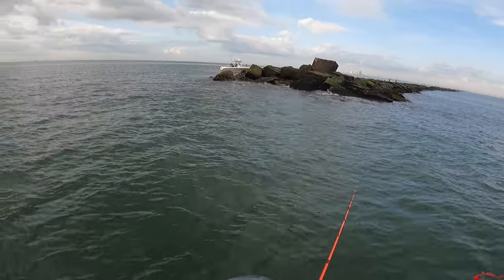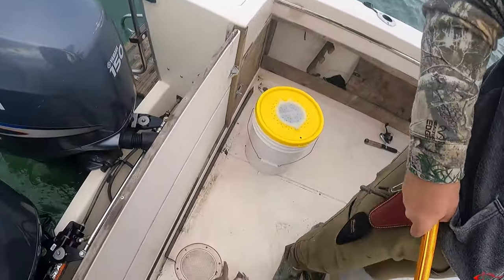Jetty Fishing Galveston Texas | How to Fish for Sheepshead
Jetty fishing Galveston Texas and how to fish for sheepshead. Cpt. Cody, I, Jeff from Home Depot and son hit the water for a little offshore fishing. Before we went offshore, we stopped in and fished the jetty. We are at the beginning of the sheepshead run or migration. March- April you can find sheepshead in high numbers feeding aggressively near and around the jetties. In this video I shar with you some of our catches, how we were fishing for them, and techniques you can use on your next jetty trip.

                                       Used in this video
Fishing Gear:
Academy
Ethos HD-H20Xpress All Star Rod

Camera Gear
GoPro Hero 9 w/Media Mod
Samsung S20

My Peeps:
Saltwater Soul Facebook